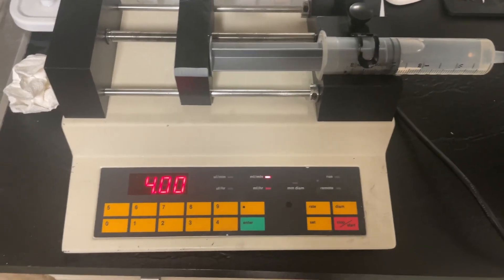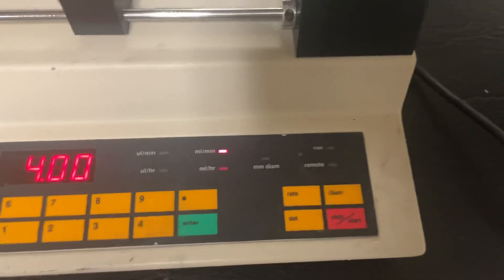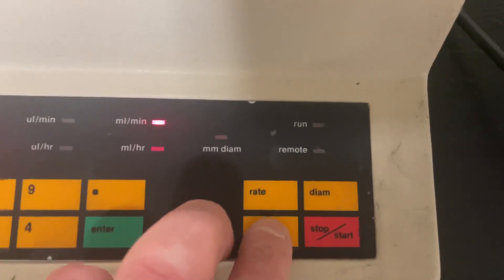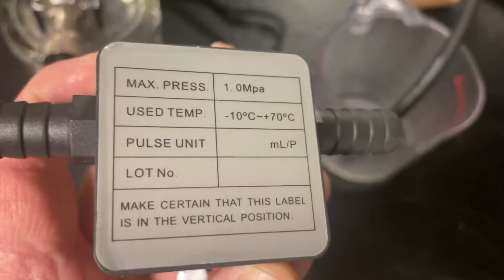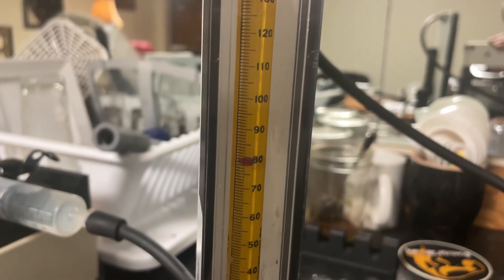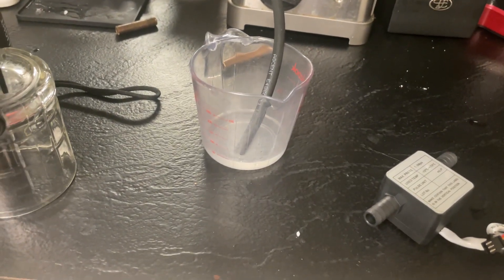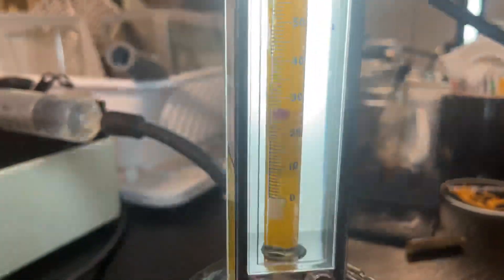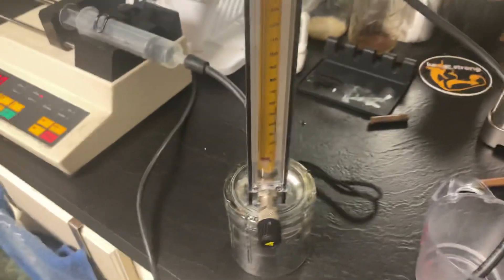Mercedes Bosch K KE Jetronic ultra high precision Calibration Fixture to adjust Fuel Distributor P.1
To built our Fuel Distributor Calibration System we need a ultra precision source with a known output of 4 ml/min or 6 ml / min
Our syringe pump has a accuracy of 0.035% and can do ul/min to 26 ml/min with my syringe size.
You have to measure the inside diameter of the syringe you are using and enter it into the controller.
There will be multiple parts including a ultra precision digital flow meter which will match the precision of the pump.